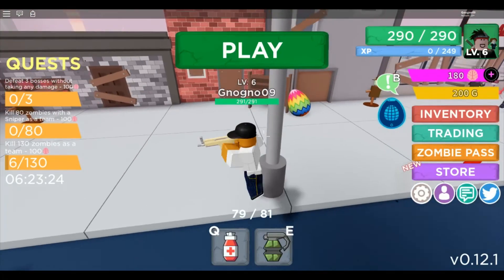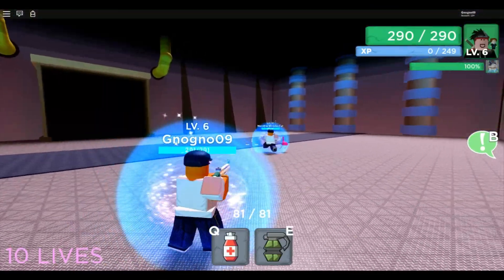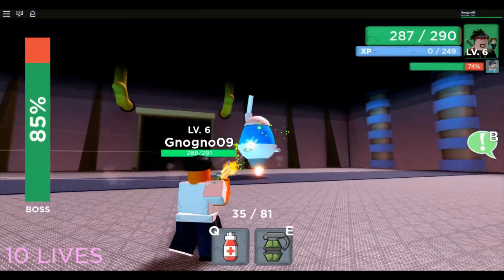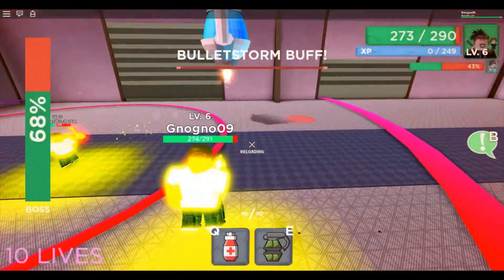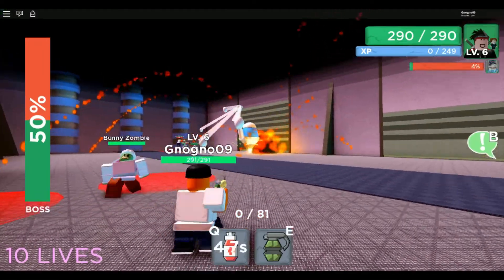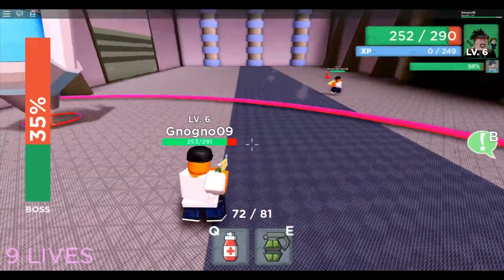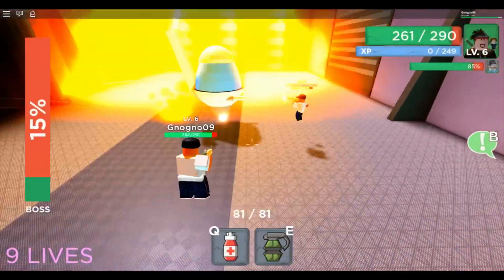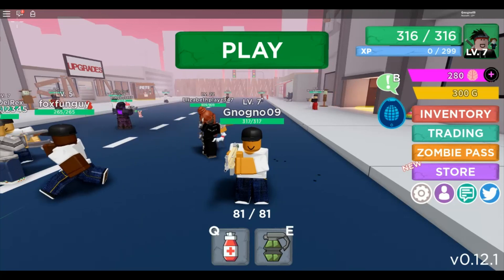Roblox Egg Hunt- How to get the egg in Zombie Strike (Beta) -EVENT